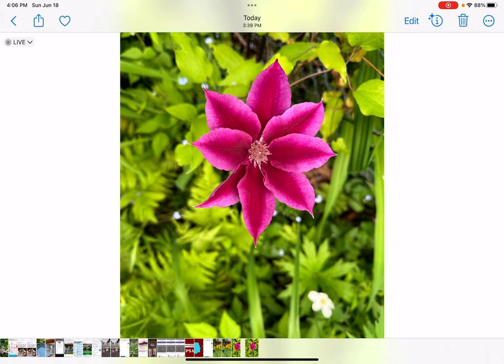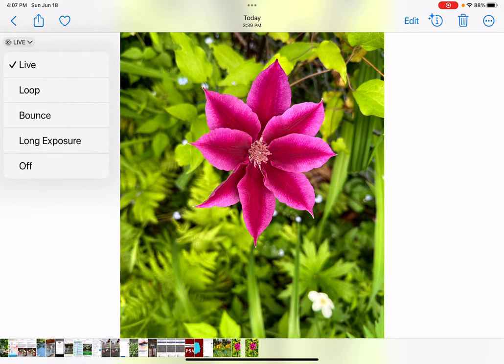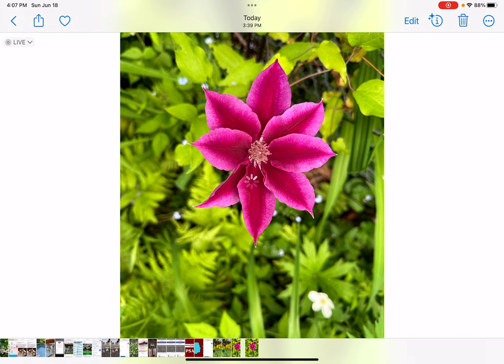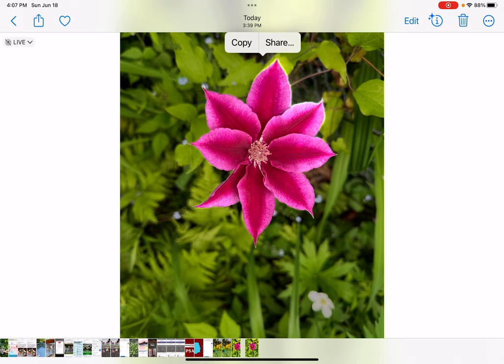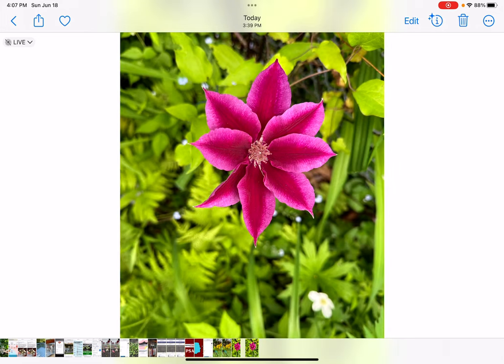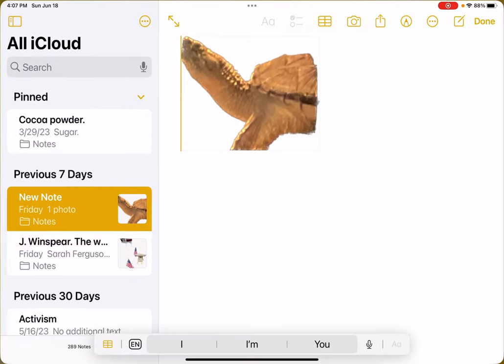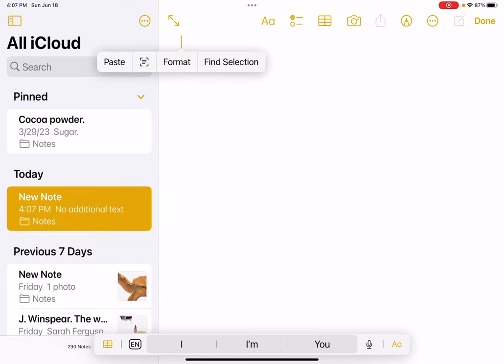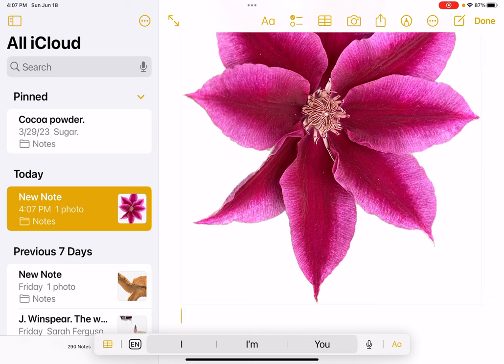Isolate and copy an item in a iPhone/iPad Photograph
You can isolate and lift an item out of an iPhone/iPad photograph, and then copy and paste into a Facebook post, Pages document, a Notes entry, or other location. It's a really cool skill to learn, and it only takes a couple of minutes to master! Watch, learn, and do!